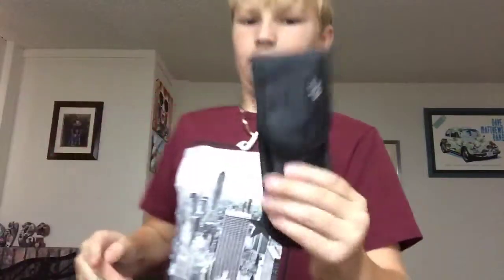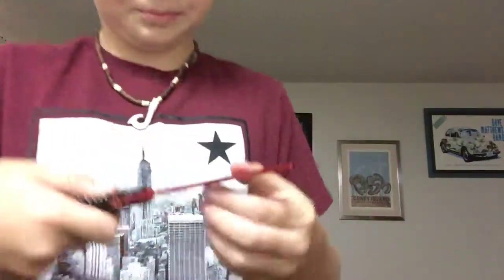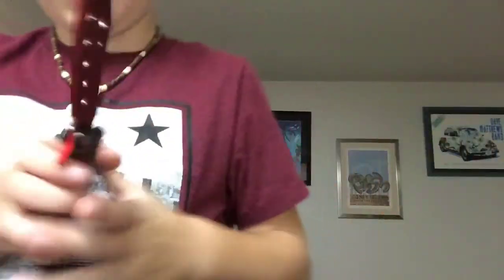CS-GO butterfly knife unboxing CS-GO irl